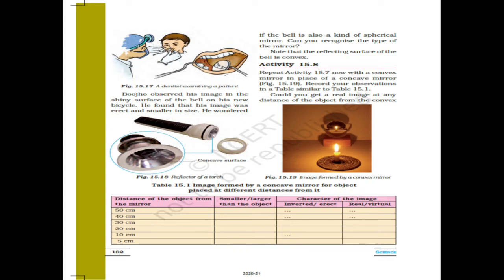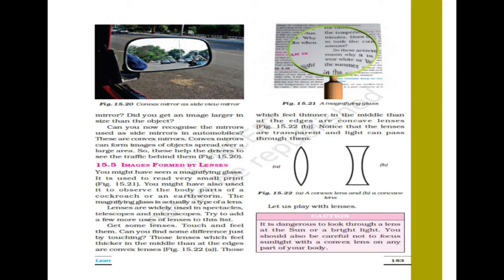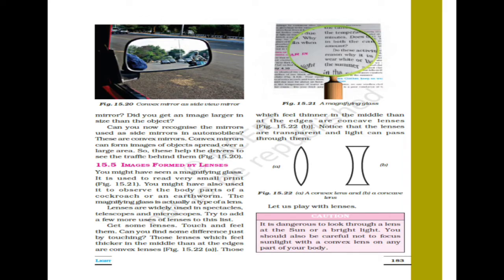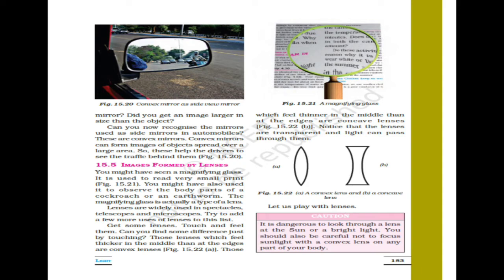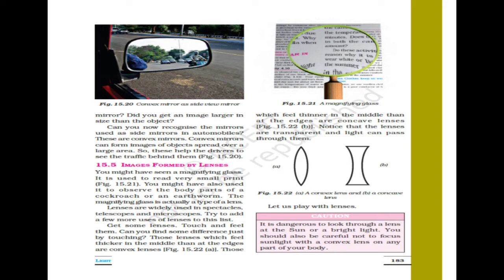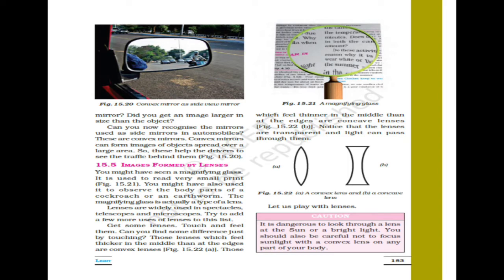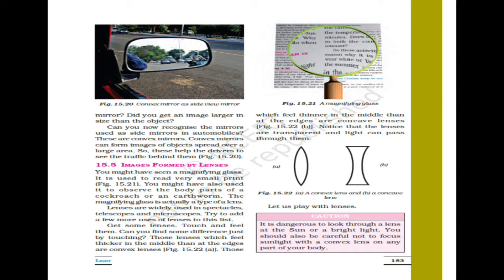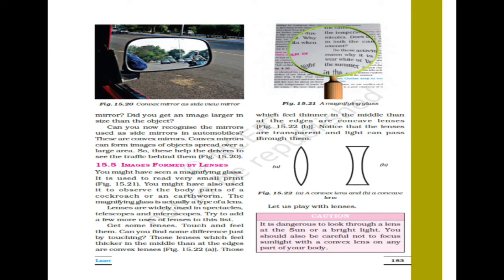CLASS 7/SCIENCE/UNIT-15 LIGHT (PART-2)/ SANDHYA MAM